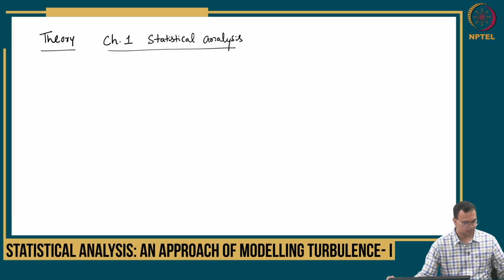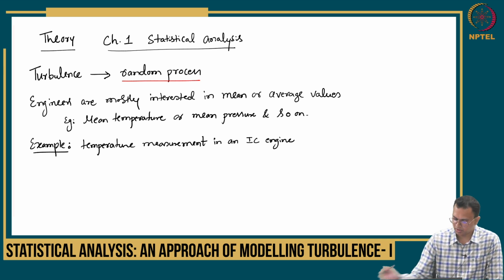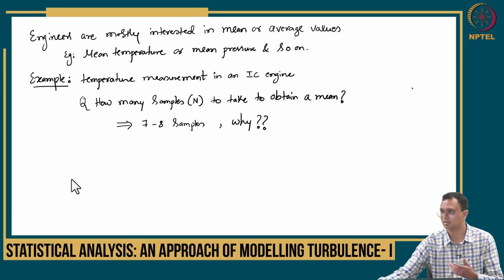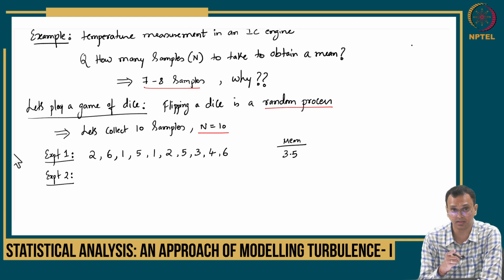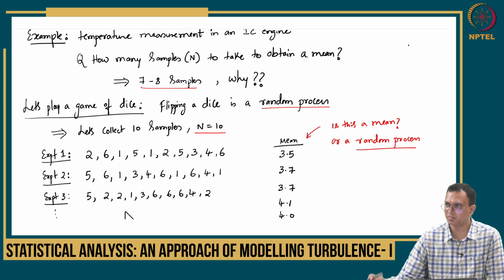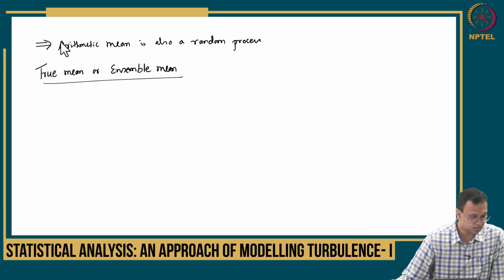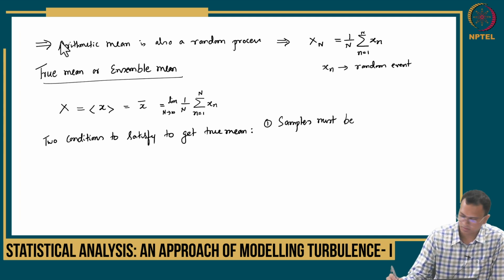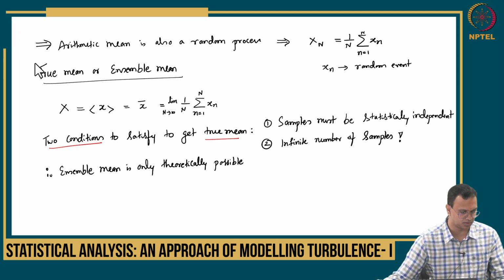2. Statistical Analysis: an approach of modelling turbulence - I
Types of averages, statistical analysis